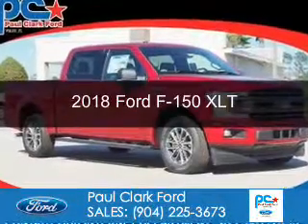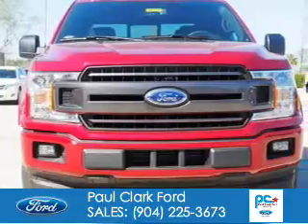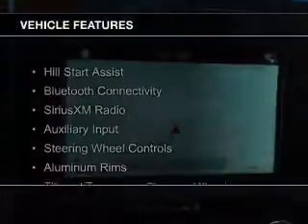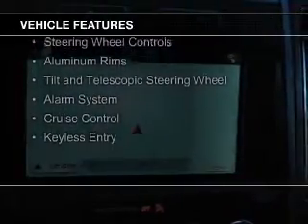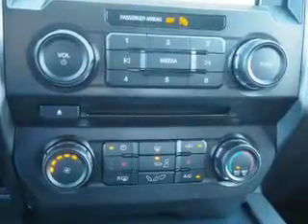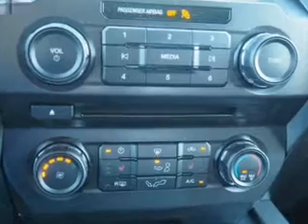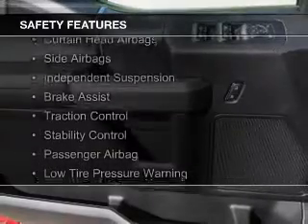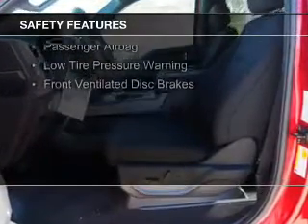2018 Ford F-150 - Yulee FL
Phone:
Year: 2018
Make: Ford
Model: F-150
Trim: XLT
Engine: 2.7 liter 6 cylinder 24 valve
Transmission: Automatic
Color: Ruby Red Metallic Tinted Clearcoat
Mileage:
Address:
464046 State Road 200